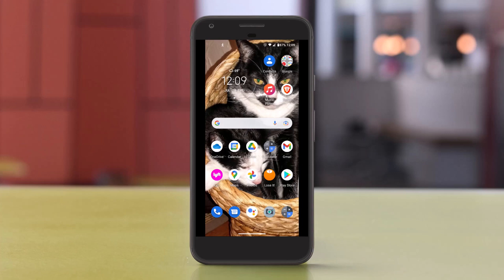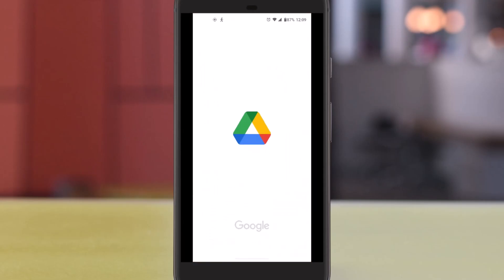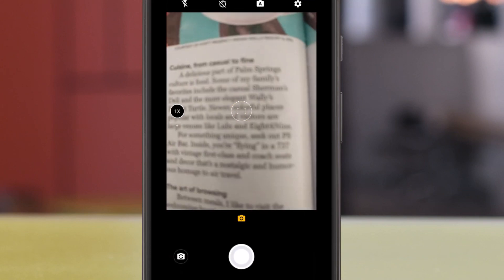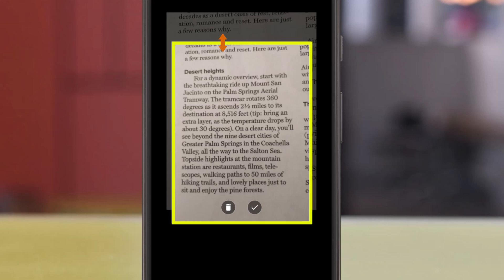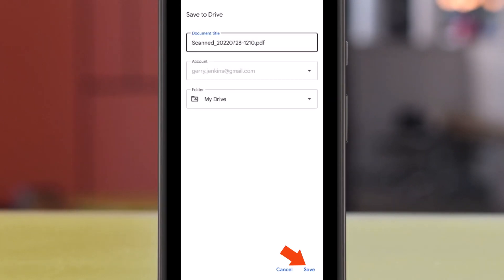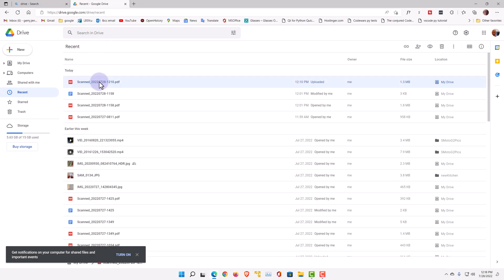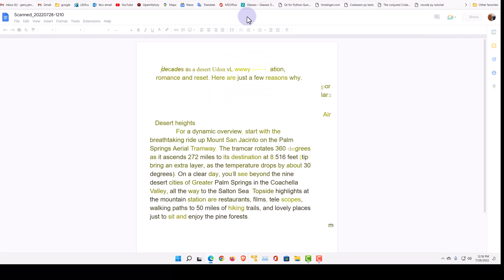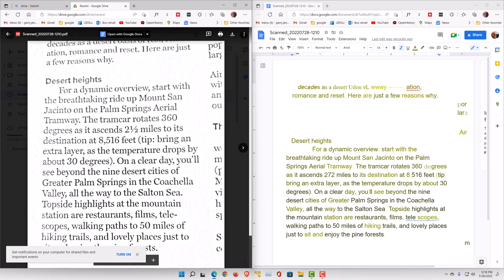Scan Documents from Phone and Convert to Text you can Edit.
I will show you how to use the google drive SCAN feature to take a picture of a document from your Android phone (I don't know if it works on iPhone) and then upload it to Google Docs where Google will use OCR technology to convert your document to formatted text that you can then edit.

Note: the results vary greatly depending on the picture's quality. But seems to do as well as some products you would need to pay for.